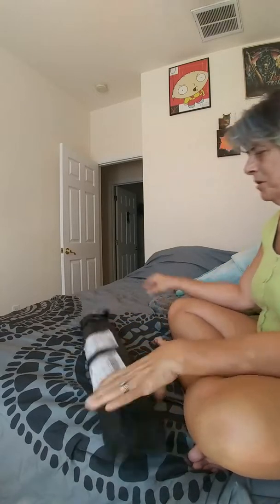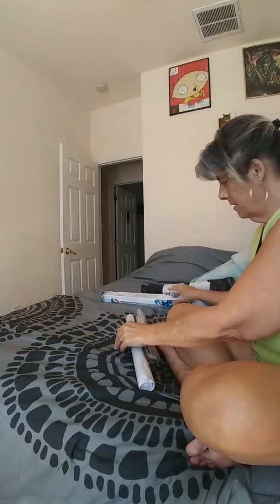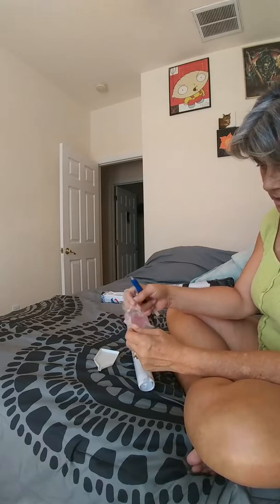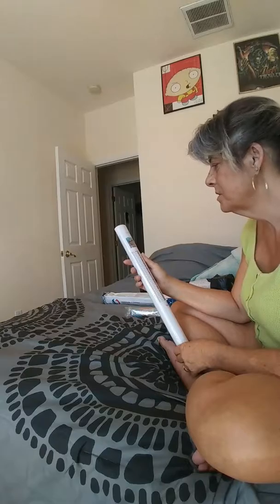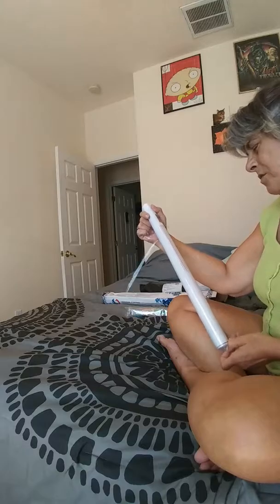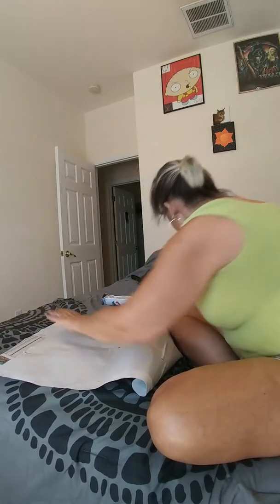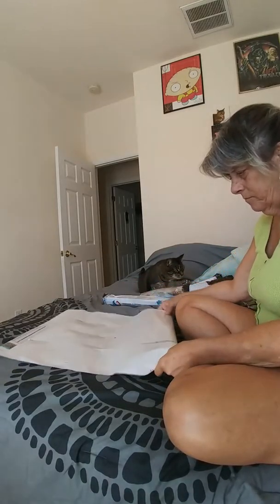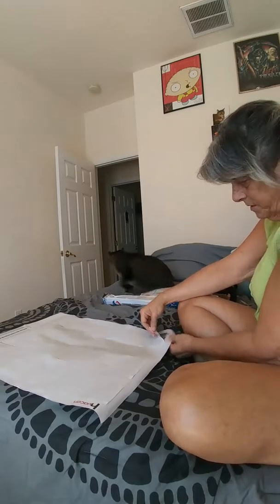Diamond painting treasure chest!